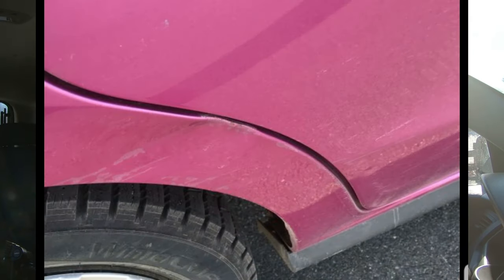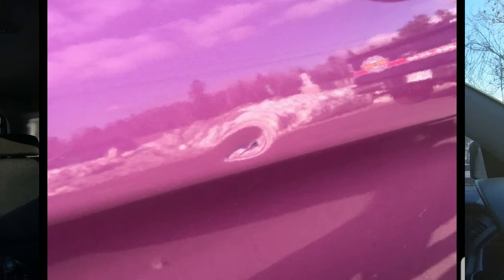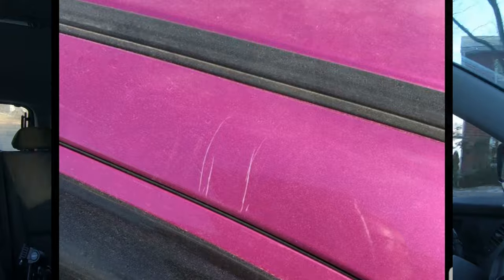WHOLESALE APPRAISAL APPS AND WHY I USE THEM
Jason @oldecarrautoguy
220 Route 170

or